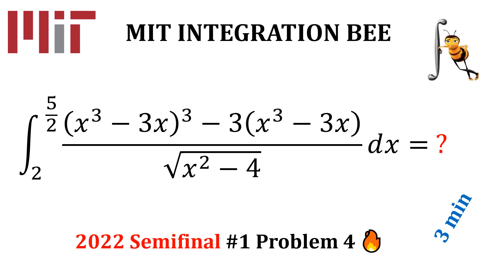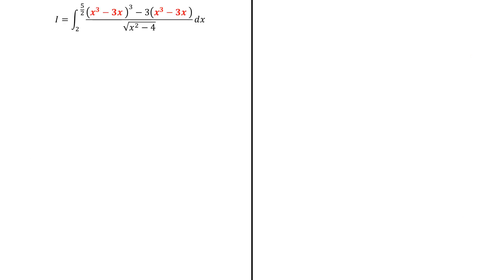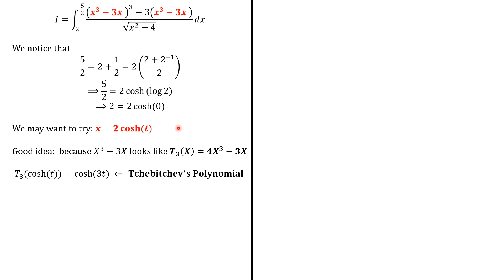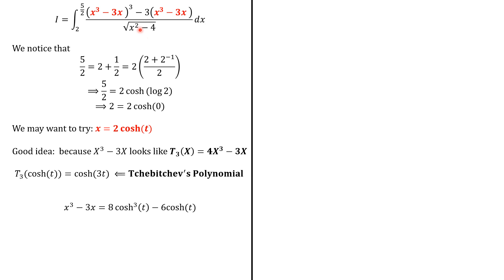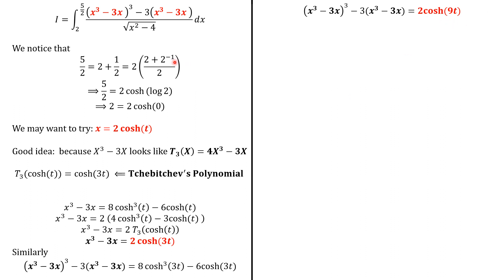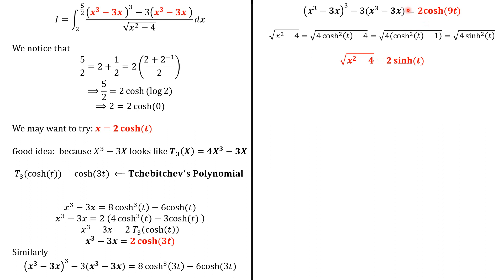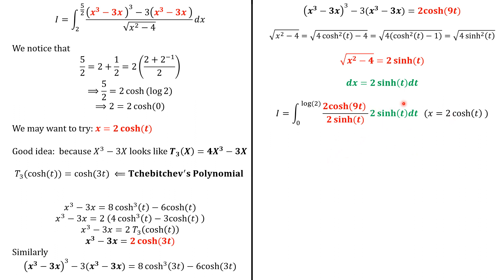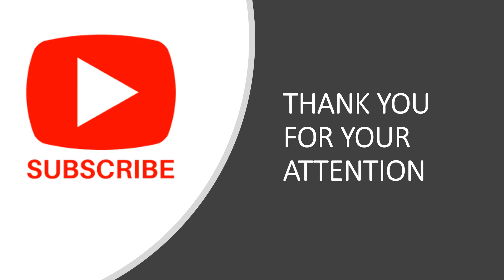MIT Integration Bee 2022: Problem 4 Semifinal 1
In this video we show how to solve the problem 4 of the first semifinal of MIT Integration 2022. We compute this integral with the substitution method. First we notice the fonctional form of the integral limits and a polynomial similar to a Tchebytchev polynomial. With the right substitution and using Tchebytchev polynomial feature, the integrand simplifies into a classical function. We finish with a sinh function which is easy to integrate.

0:00 Introduction
0:17 First Thoughts and Key ideas
1:33 The Answer